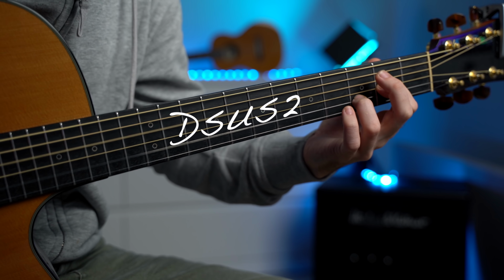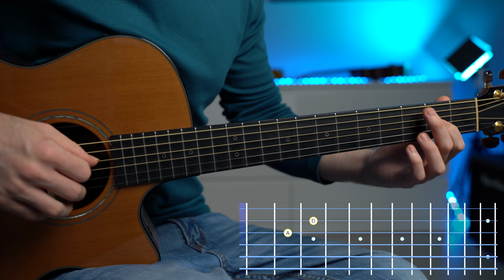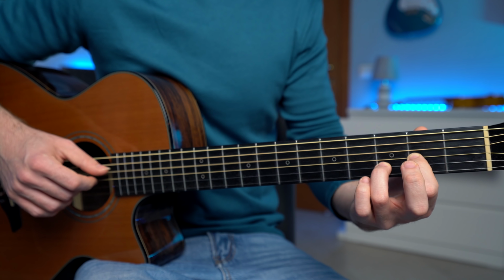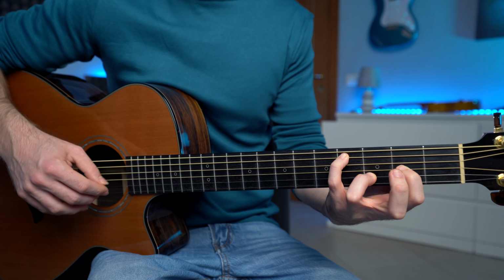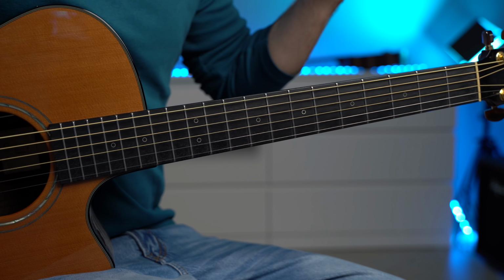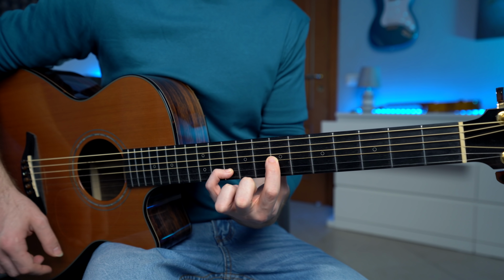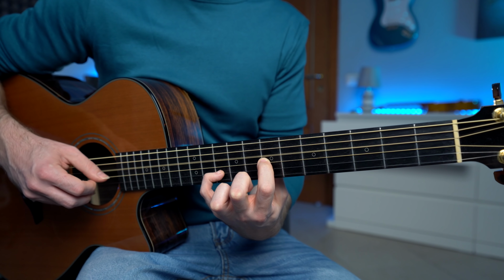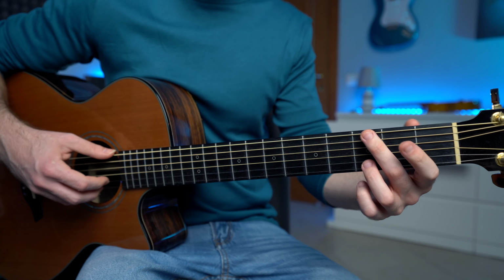The Sweetest Fingerstyle Chord Progression and How to Play It!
🎸LISTEN TO THE INSTRUMENTAL HERE!

MIC: RODE

MacBook Pro